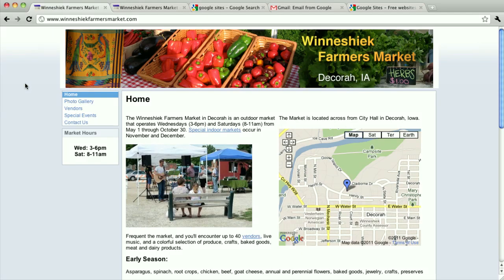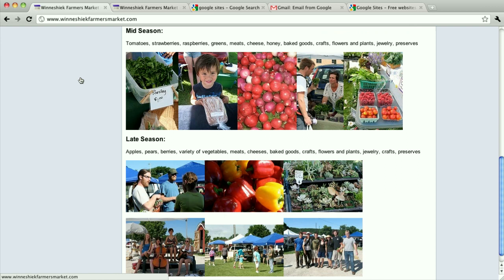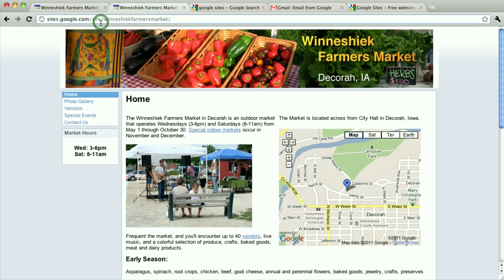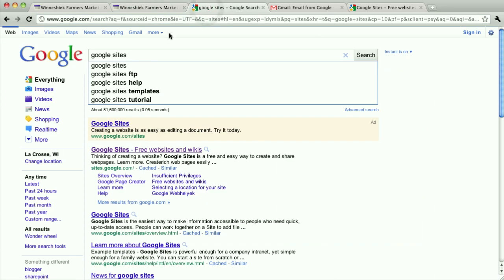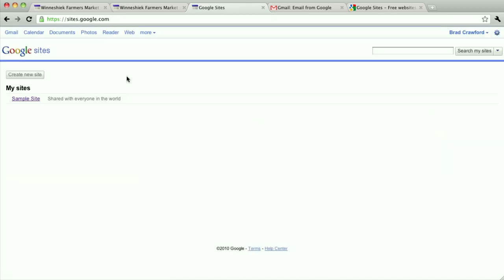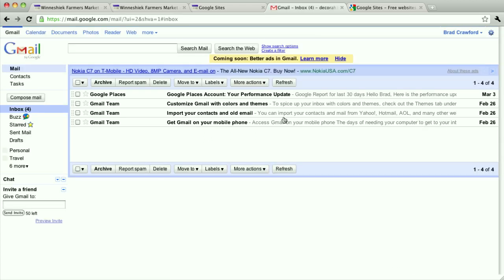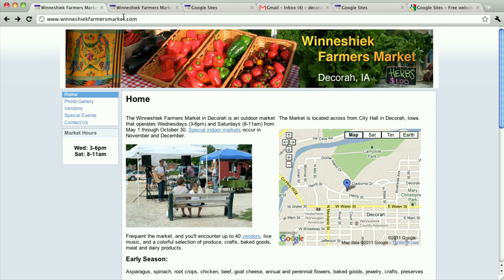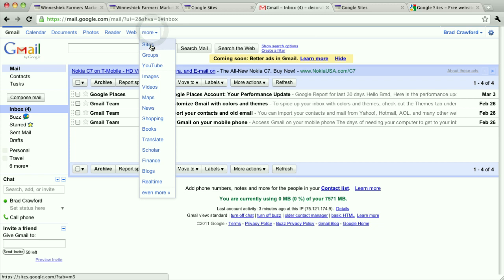How to Sign in To Your Google Site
3 or 4 different ways you can sign in to your Google Account in order to edit your Google Site